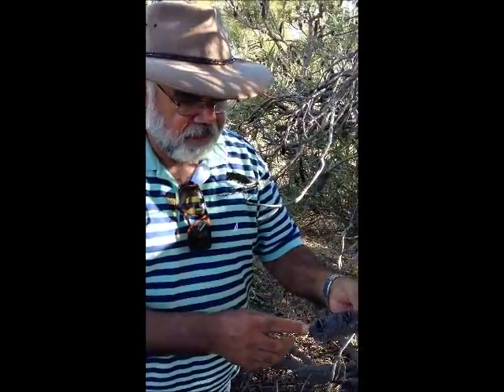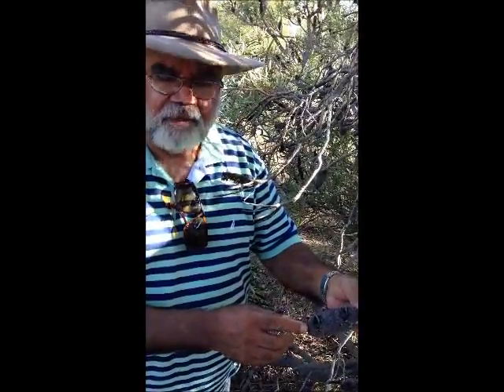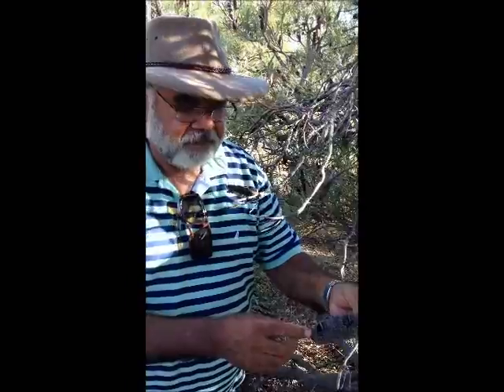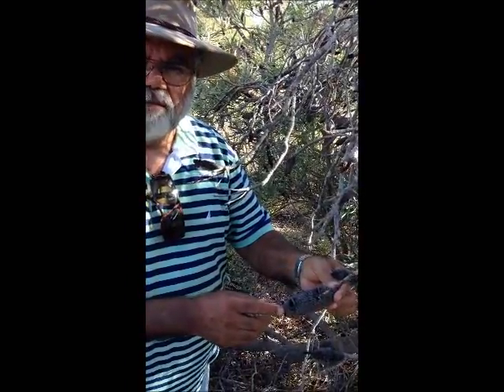Traditional ecological knowledge - Banksia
Learn all about banksia cones from indigenous elder Noel Nannup.